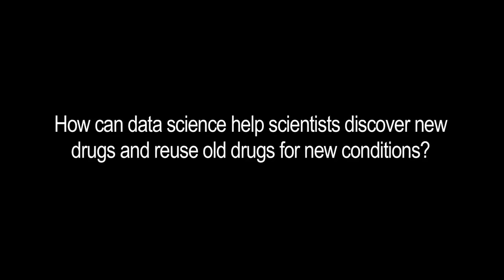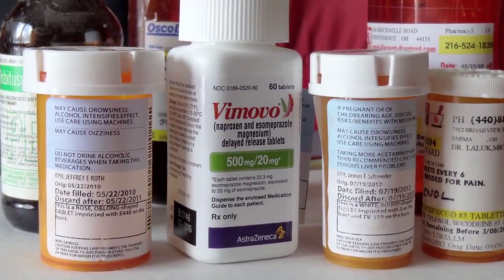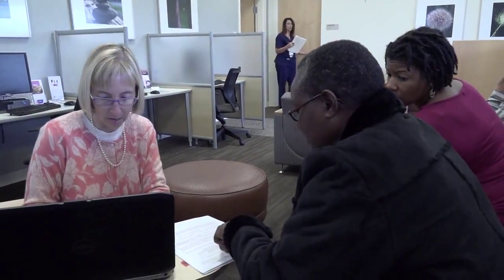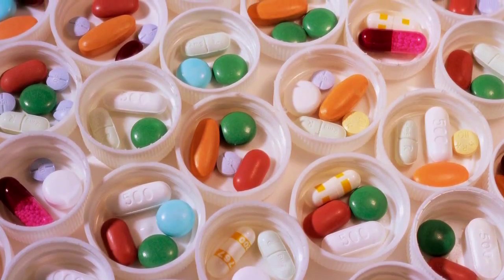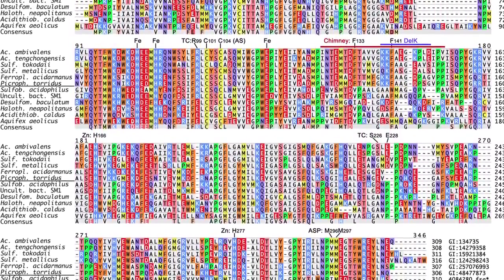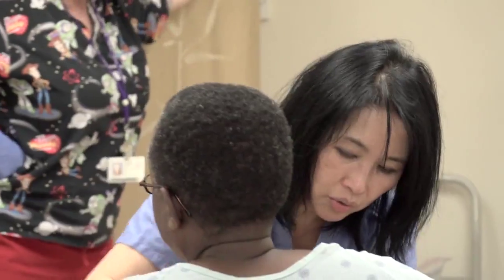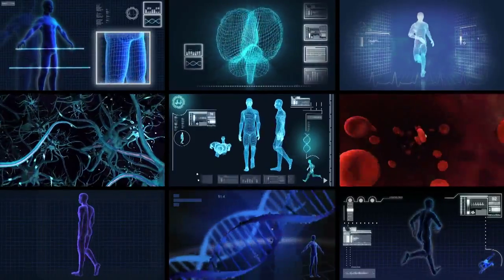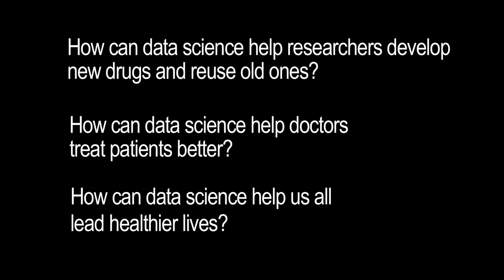I590: Big Data in Drug Discovery, Health and Translational Medicine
I590: Topics in Informatics: Big Data in Drug Discovery, Health and Translational Medicine with Associate Professor David Wild